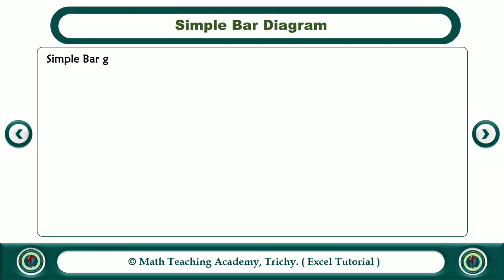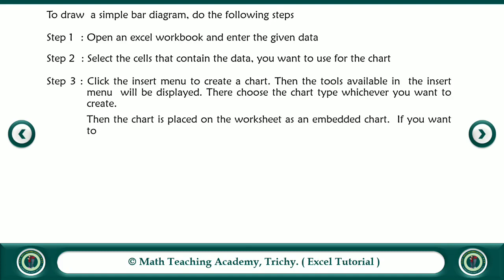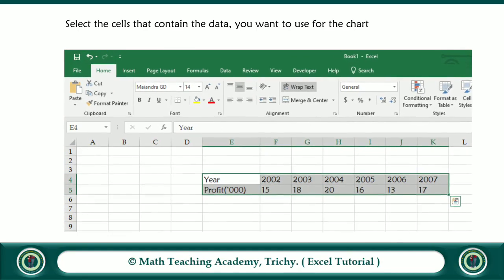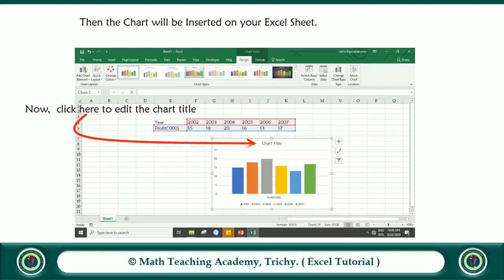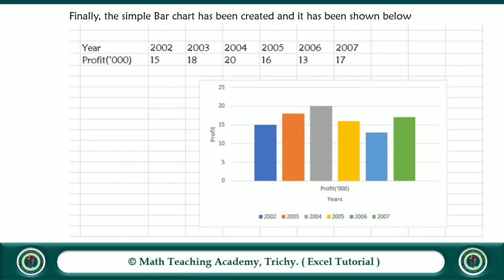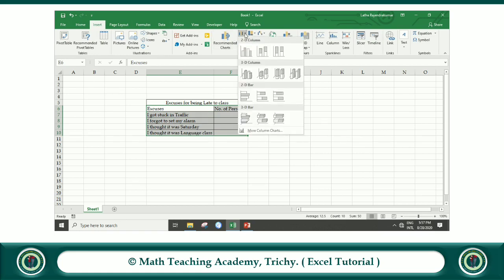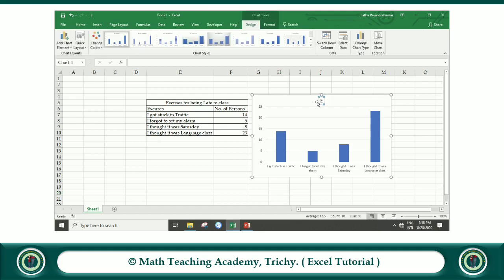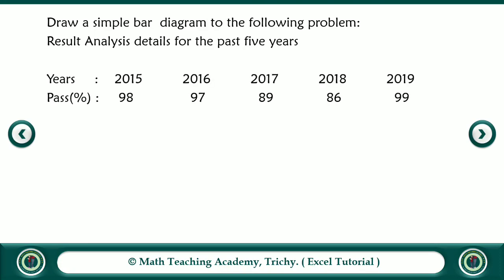Simple Bar diagram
Simple bar graph using Microsoft Excel.